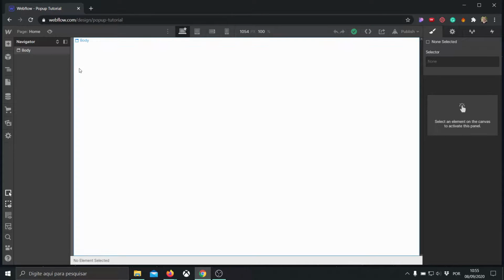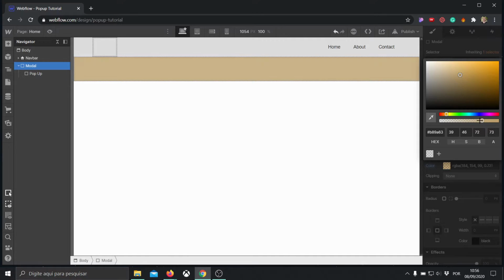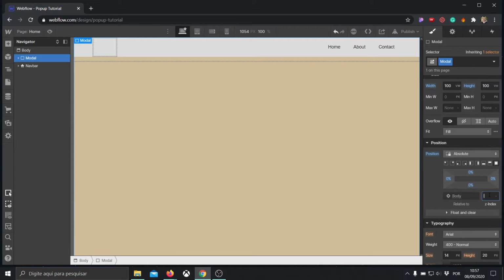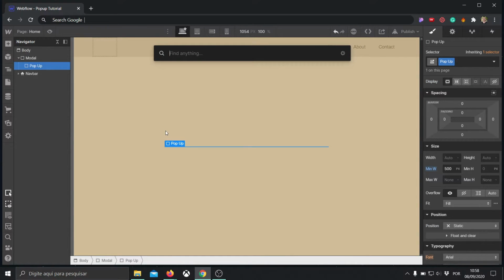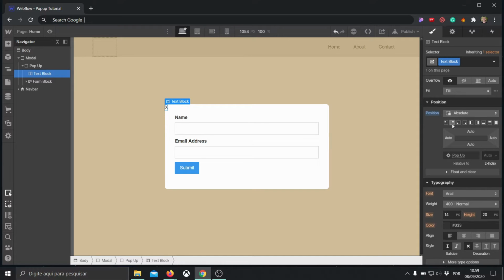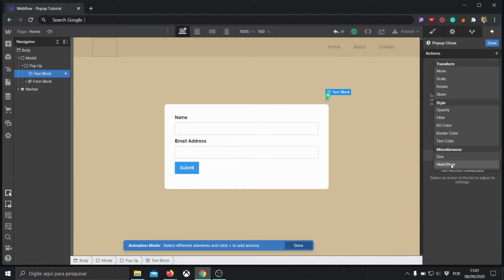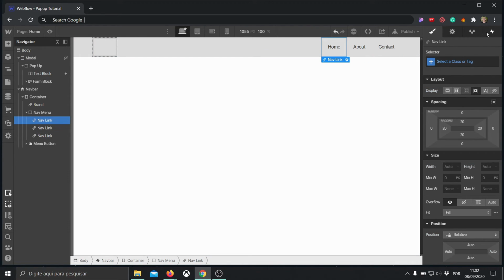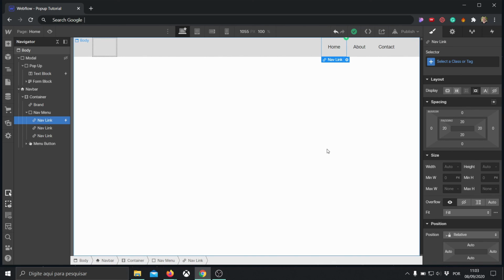Create a Custom Pop-up Modal in Webflow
In this episode I'm going to teach you how you can create a modal pop-up inside of webflow.

Of course, it comes without saying that you should only use interruption pop ups only when necessary, but still sometimes our clients want that function coded so we must create it.